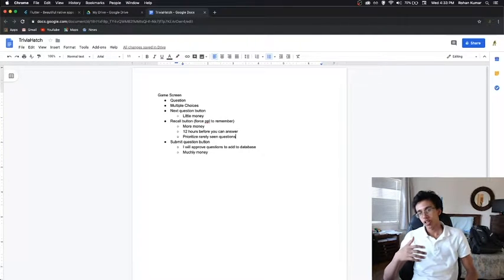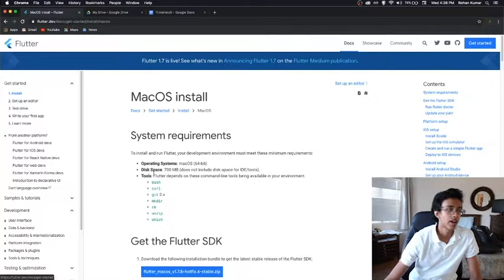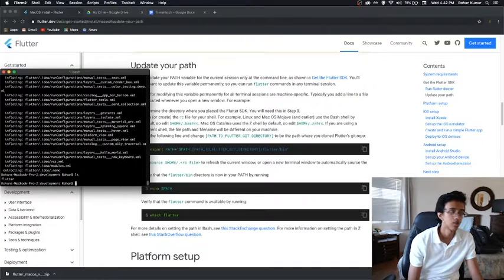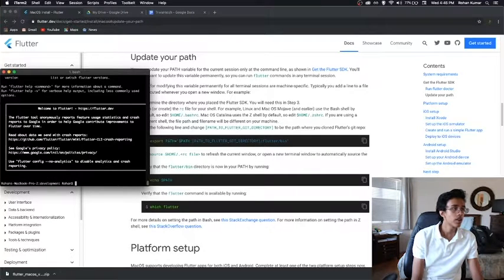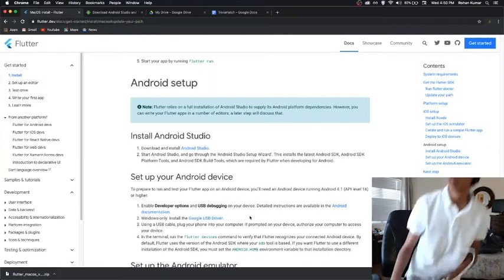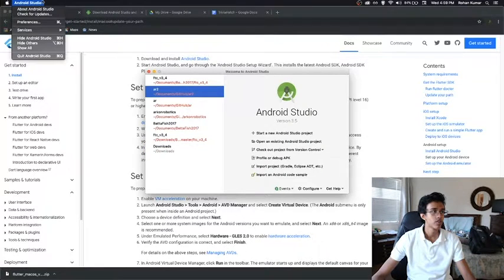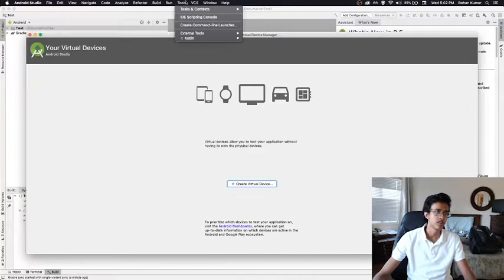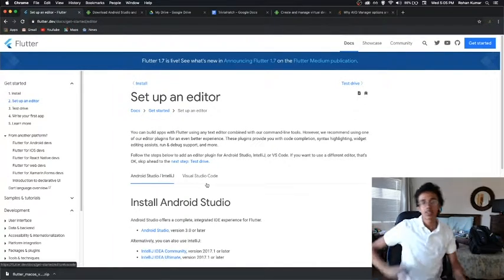Making a Trivia App with Flutter! - Flutter Setup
I started my first ever project on this channel today and setup Flutter on my computer! We're going to be using Flutter to create a trivia game where players collect monsters. Hopefully this video series helps inspire you guys to make your own projects and teach you to self-learn new skills..